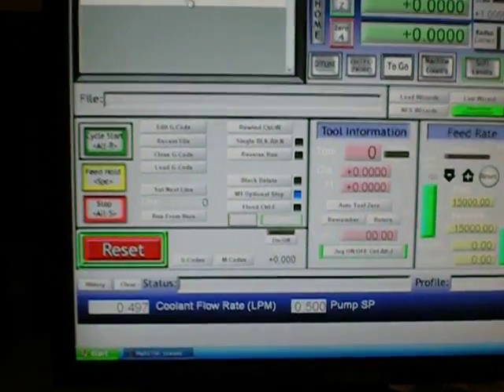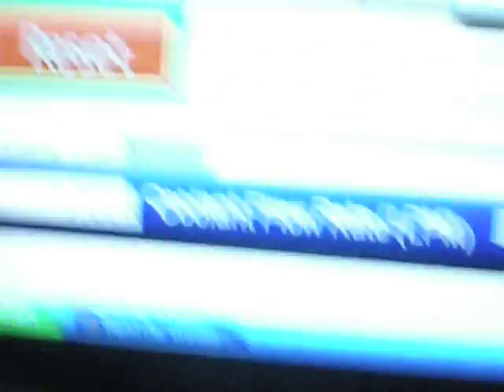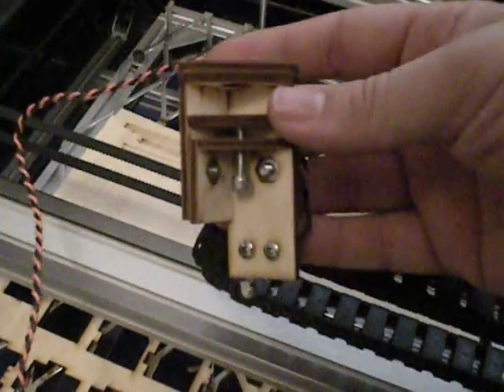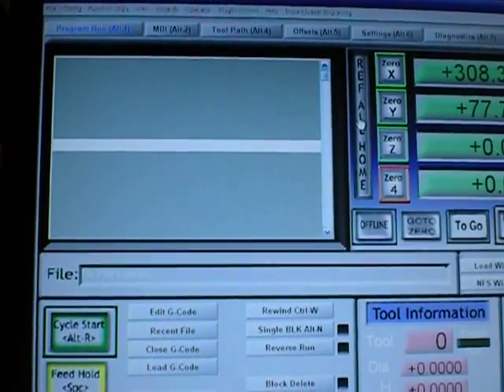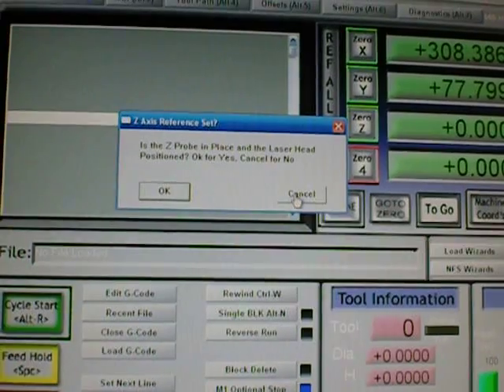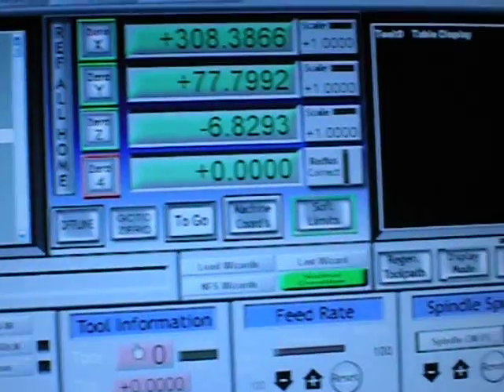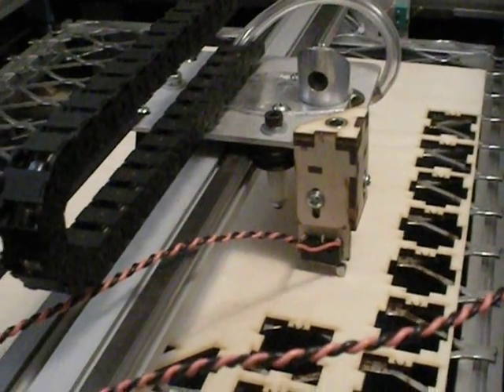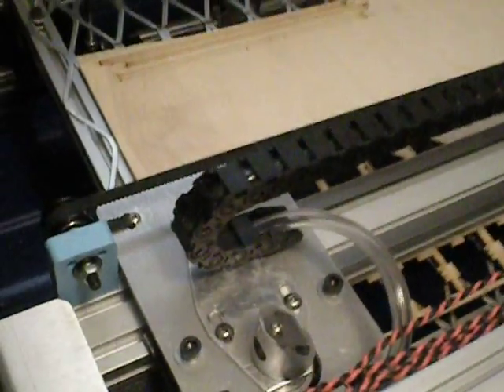Autofocus (Z Home) Jig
I got sick of doing ramp tests to measure and set the z axis height for auto focus so I decided that I would build a little jig/fixture to set the Z height for me.  Basically, this is nothing but an adjustable z homing switch that magnetically attaches to the laser carraige so I can remove it and get it out of the way during operations